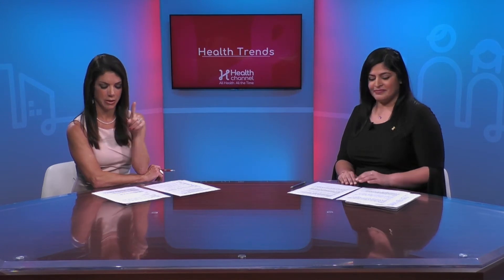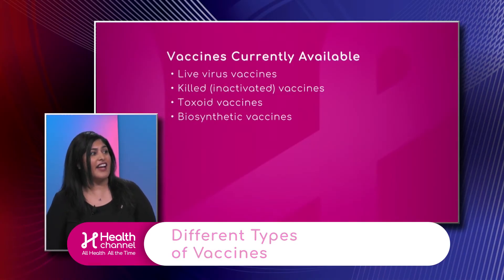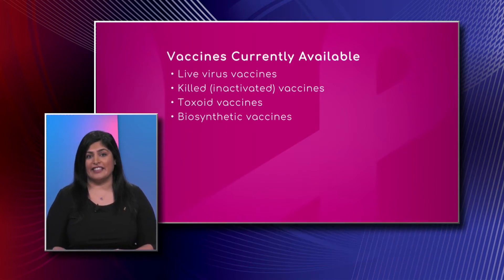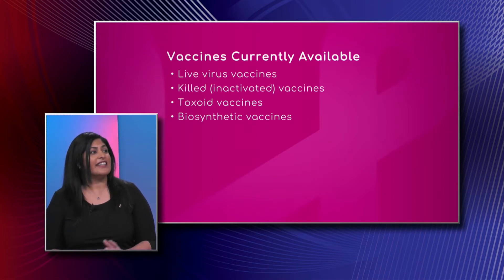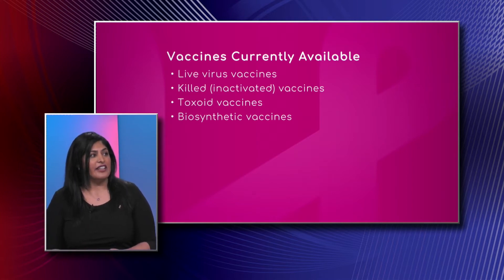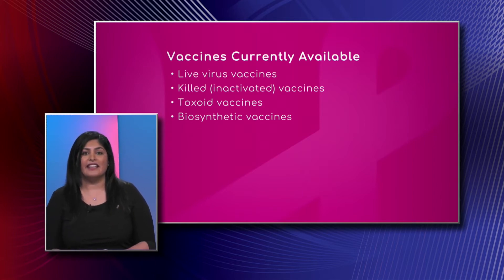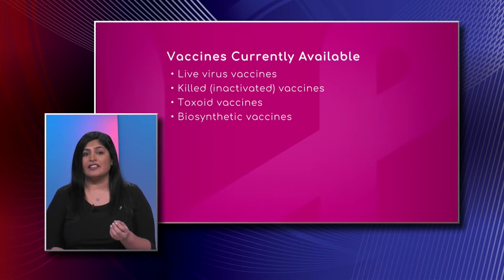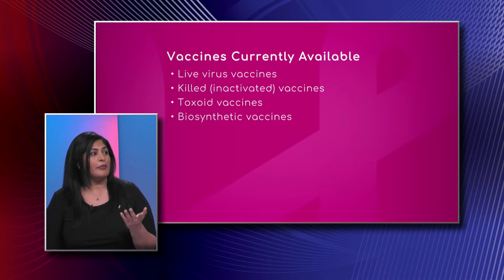Different Types of Vaccines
Live virus vaccines, killed (inactivated) vaccines, toxoid vaccines and biosynthetic vaccines are currently available and Dr. Deepa Sharma, Family Medicine Physician with Baptist Health Primary Care, describes each one.
The doctor also talks about Hepatitis B vaccines. She says it’s really important because Hepatitis B is a virus that can affect the liver and it can cause chronic liver disease as well.